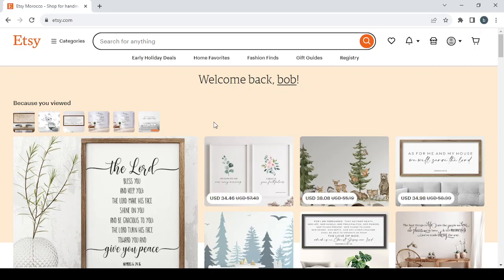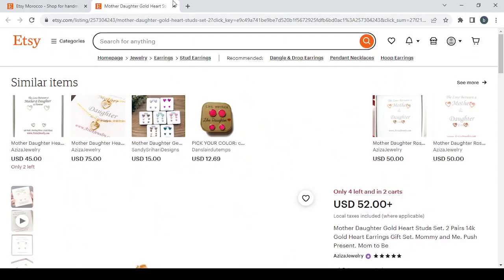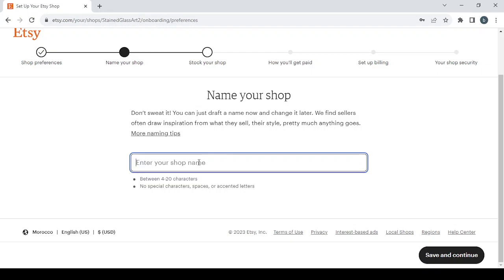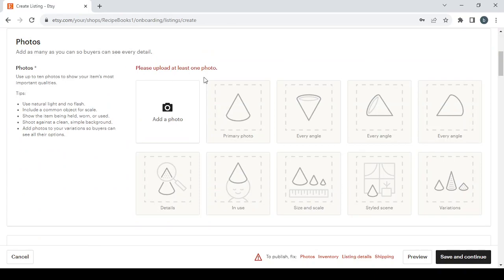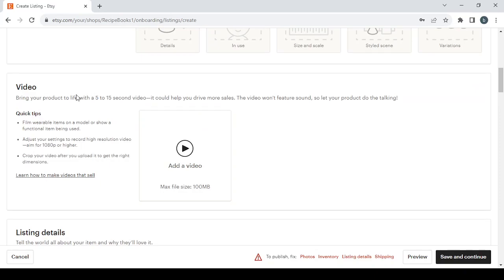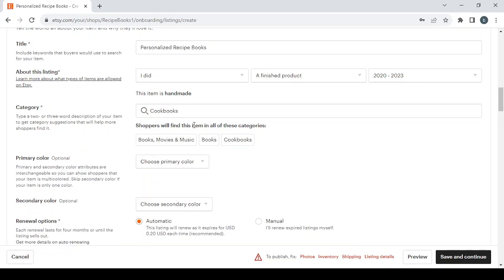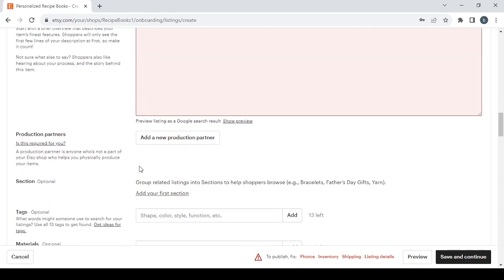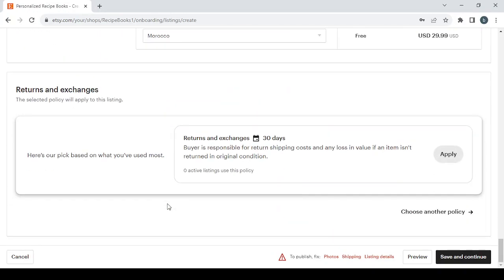How To Sell Personalized Recipe Books on Etsy: A Step-by-Step Guide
in this video we discuss :

If you're a culinary enthusiast or a creative individual with a passion for preserving family recipes, this guide is for you. Learn how to sell personalized recipe books on Etsy, offering unique and custom-made cookbooks for people who cherish family traditions and delicious meals. We'll take you through the process of showcasing your personalized recipe books, setting up your Etsy shop, and connecting with individuals looking for special and meaningful ways to record and share their favorite recipes. Discover how to turn your love for cooking and design into a thriving Etsy business, all while helping people create and celebrate their culinary legacies. Don't miss this opportunity to offer personalized recipe books and build your own brand on Etsy!